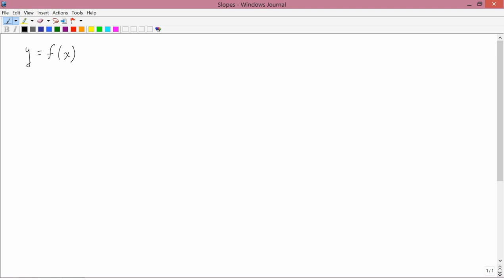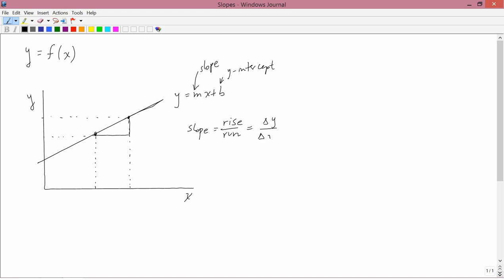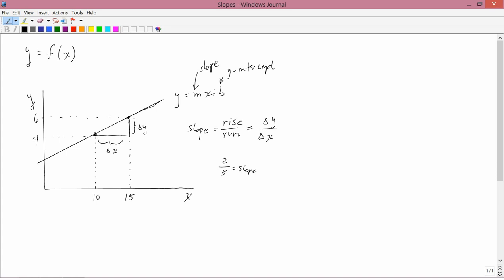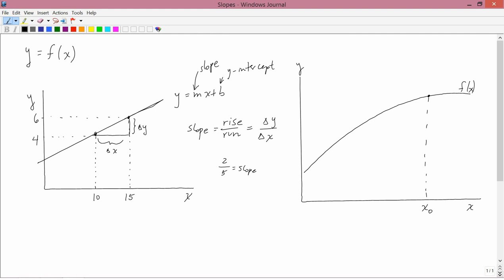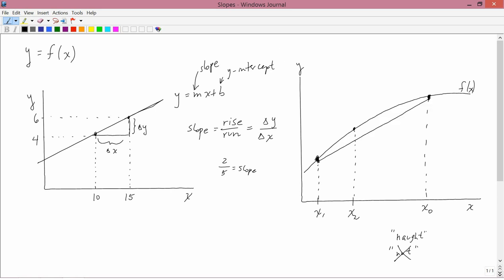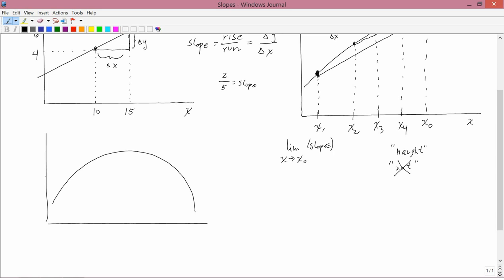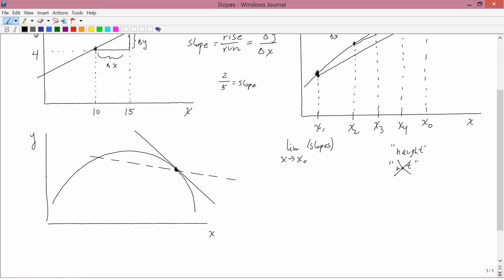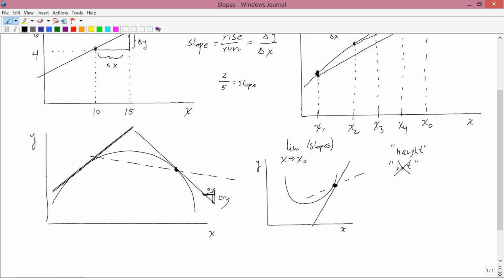Intermediate Microeconomics: Slopes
The slopes of the graphs of functions; their relationship to the term "marginal."`